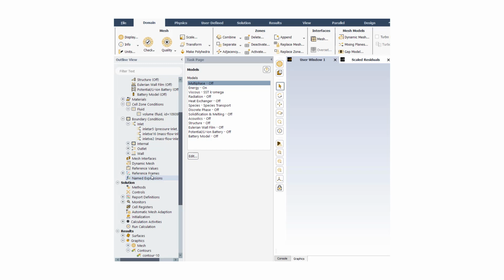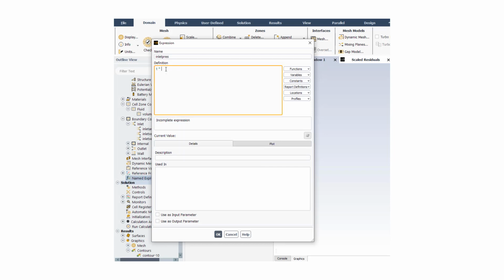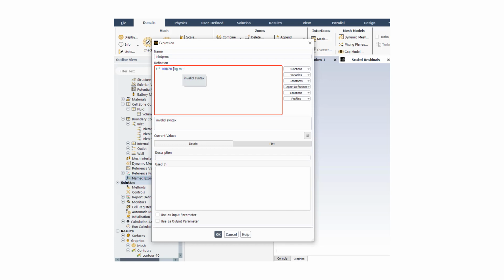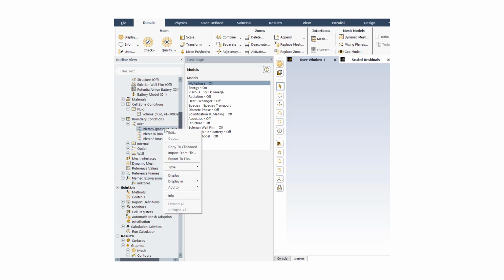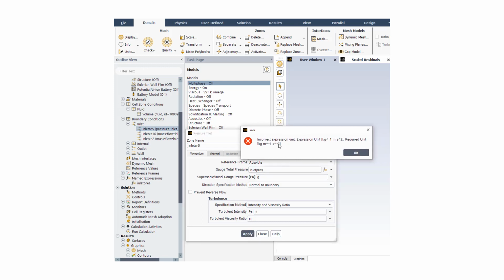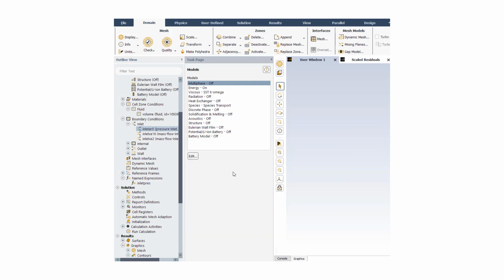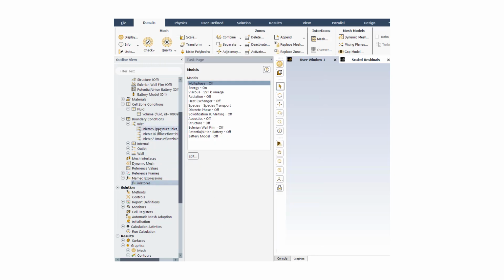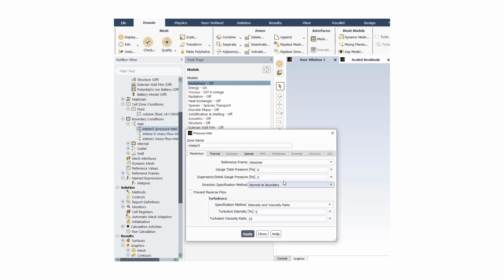Setting Correct Units for Named Expressions in Ansys Fluent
In this brief video, how to set correct units for named expression in Ansys Fluent is shown.